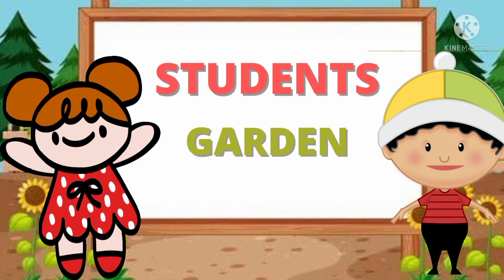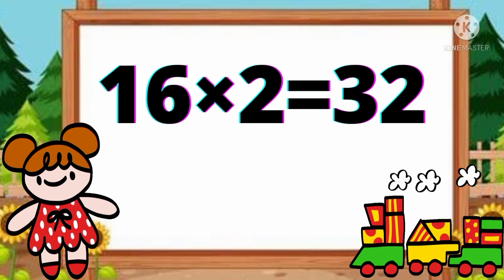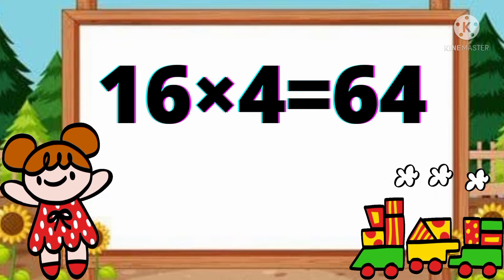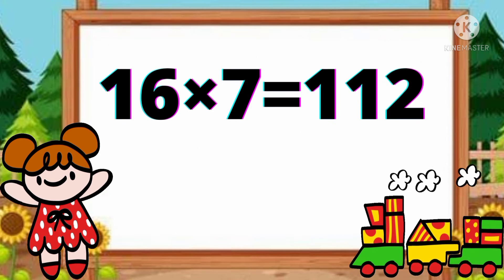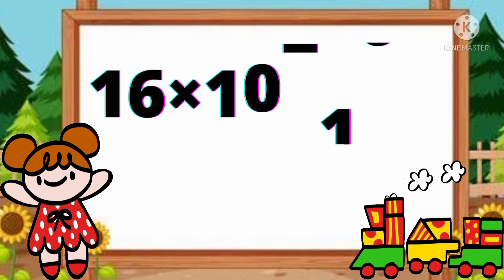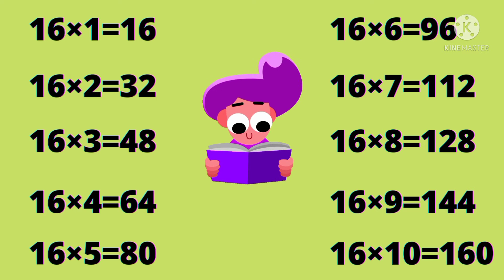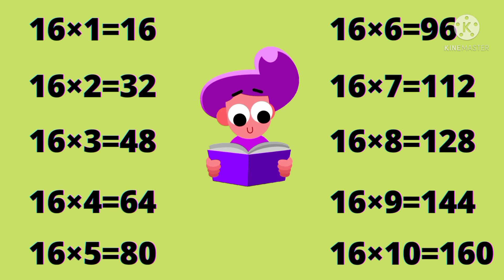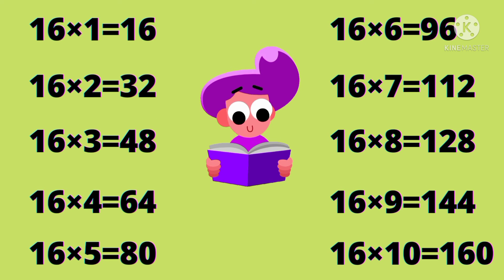Table Of 16.Learn Easily.Multuplication.Table of Sixteen.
Students Garden CBSE BOARD

Video making with the help of these apps 👇👇 Thanku for Amazing creation

1.Canva
2.KineMaster

Thankyou 🙏🙏